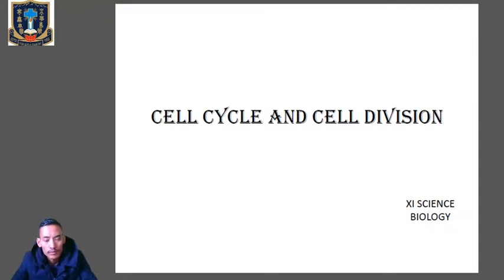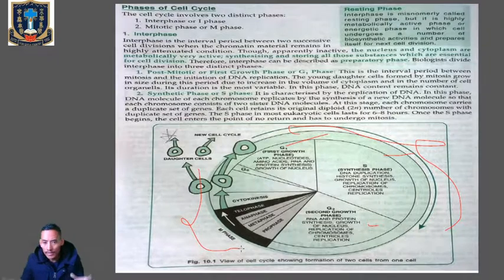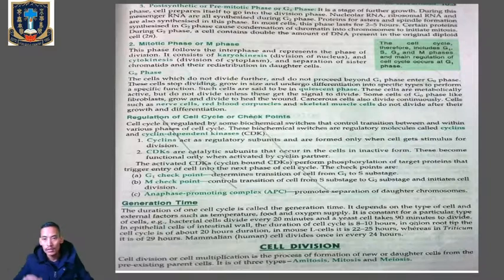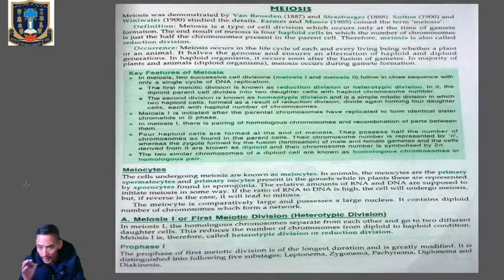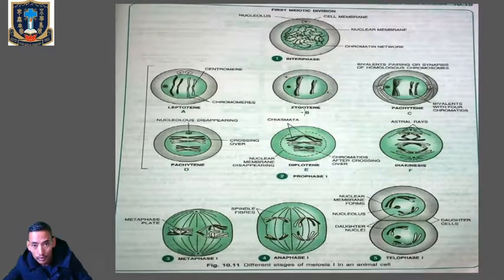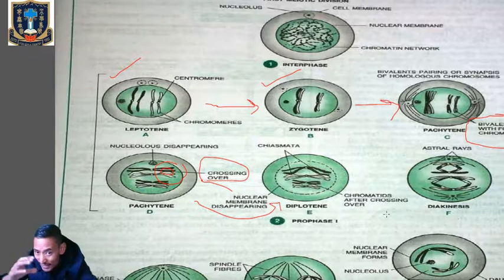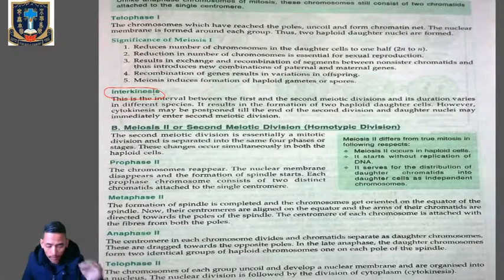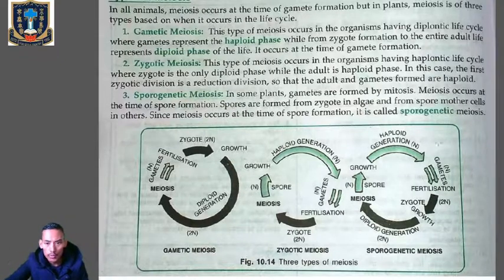XI SCI BIOLOGY: CELL CYCLE AND CELL DIVISION